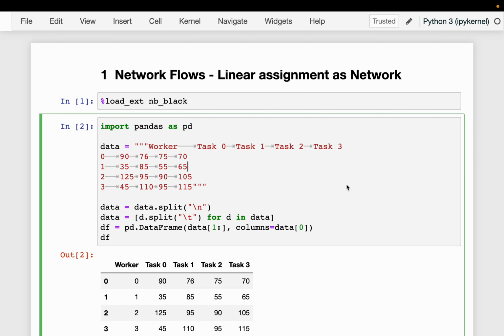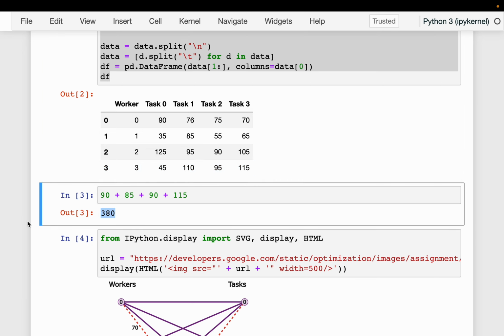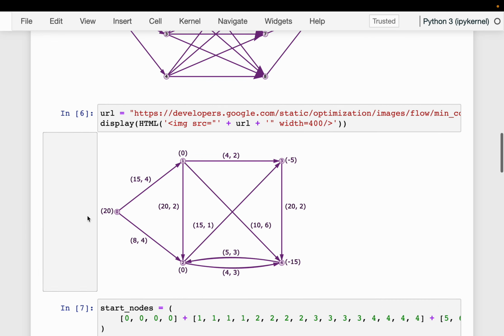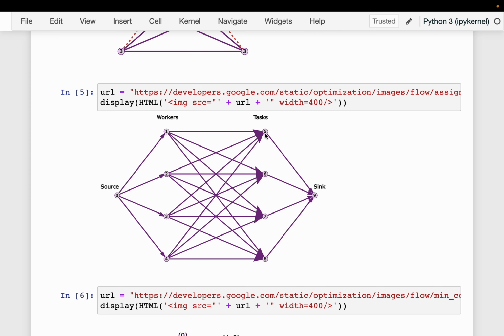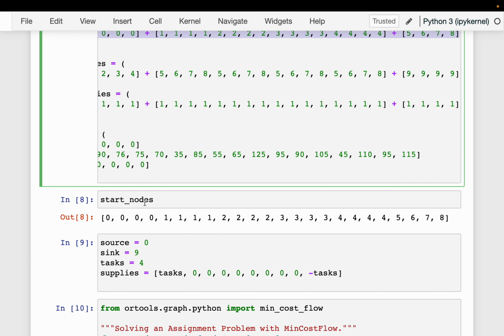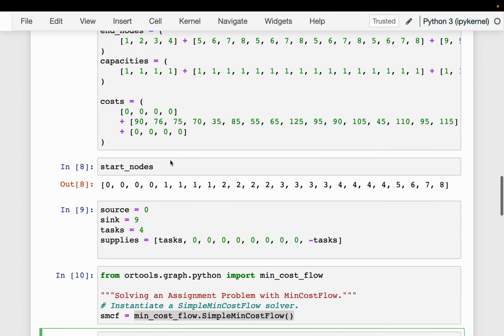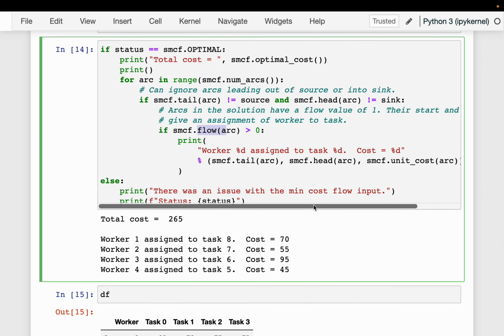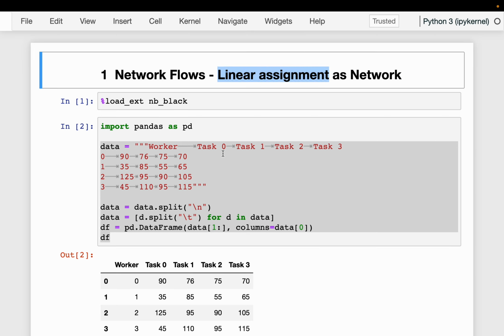Optimisation: Network Flows - Linear assignment as Network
OR-Tools
Network Flows
Routing
Scheduling
Packing
Assignment
Constraint Opt.
Integer Opt.
Linear Opt.